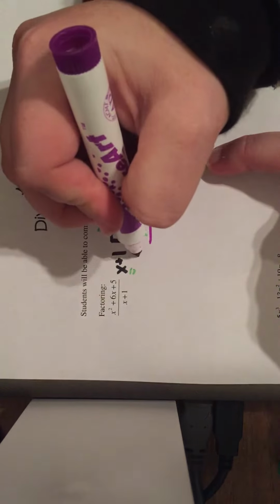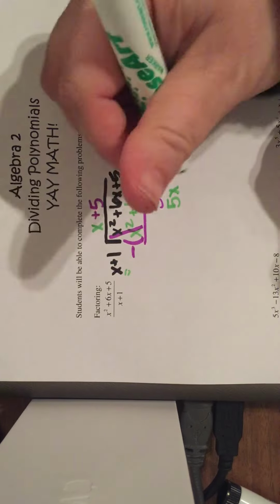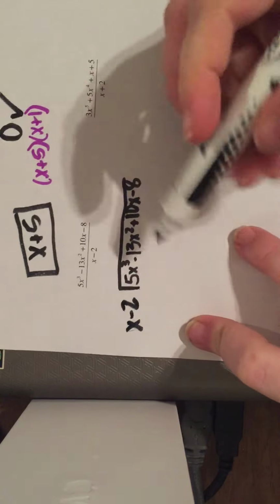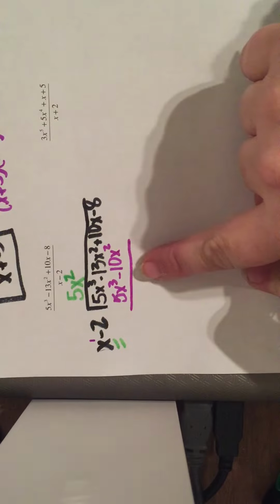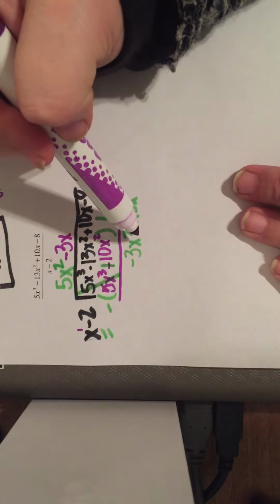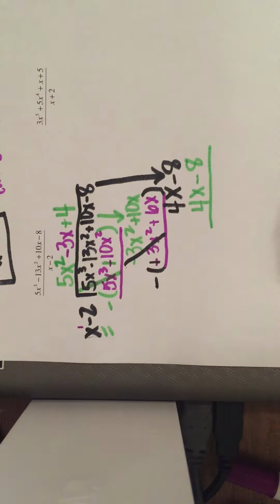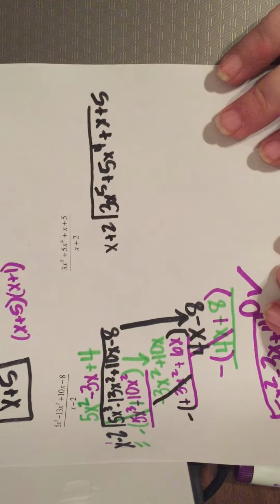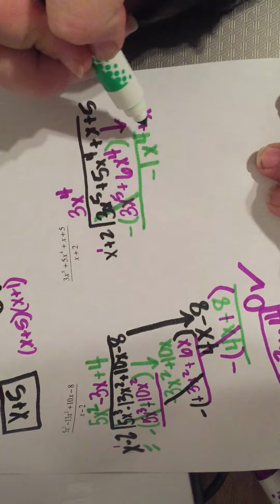Jess iPhone October 21 2015 329